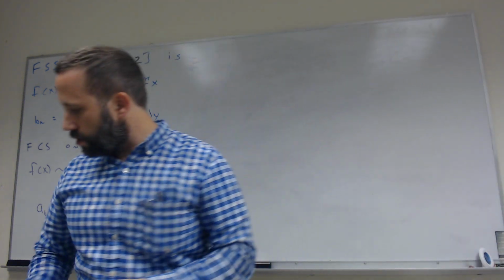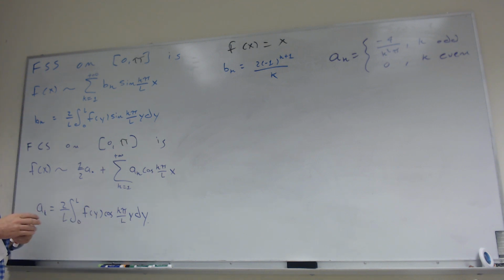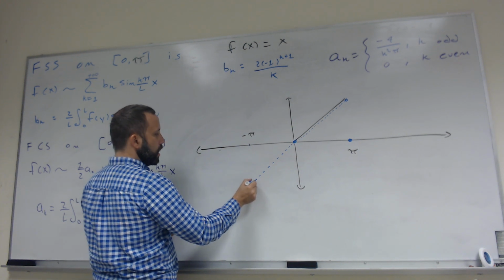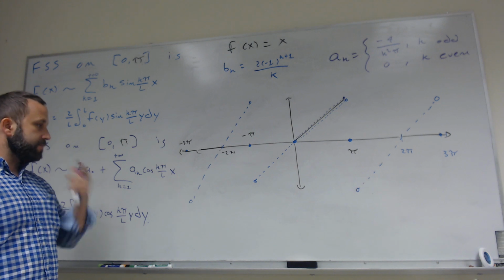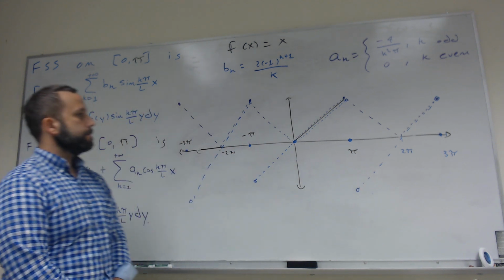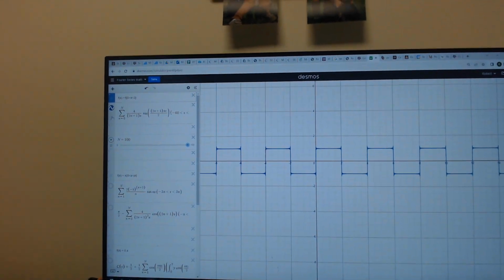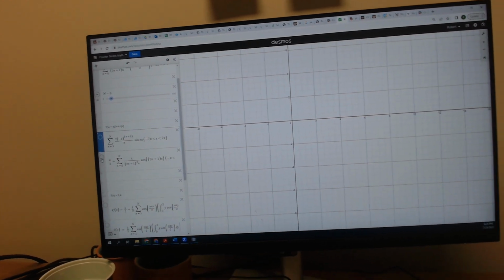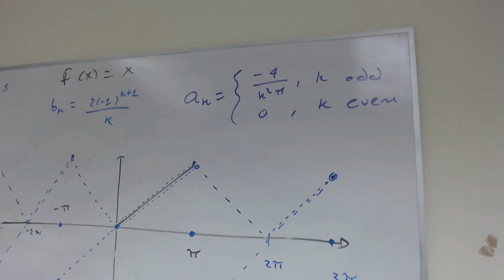Fourier Series Part 4 (Section 11.1 Question 6)